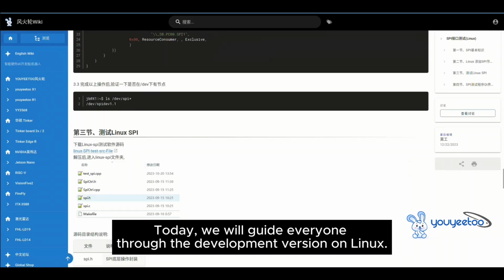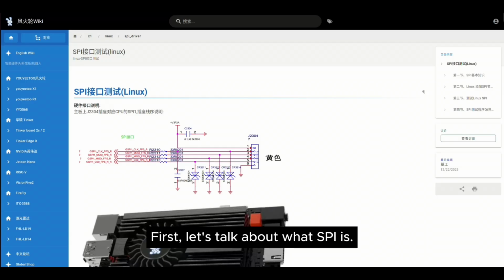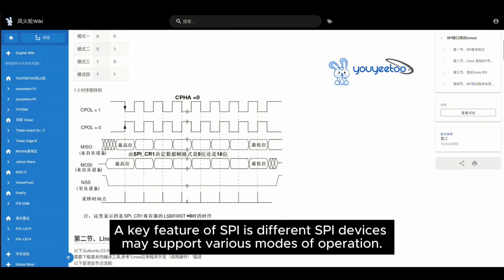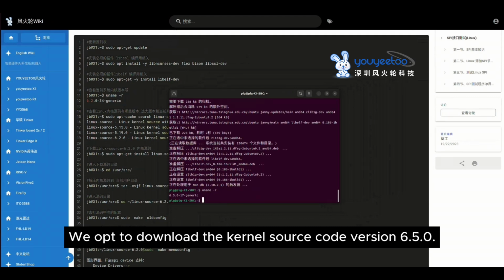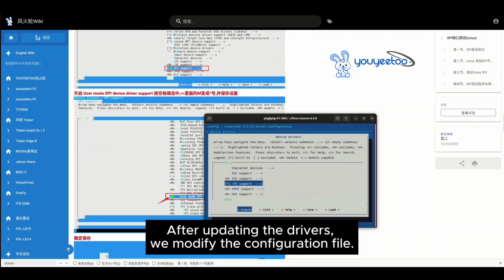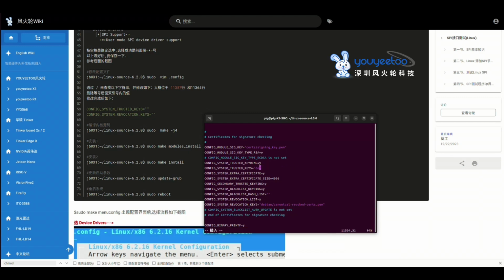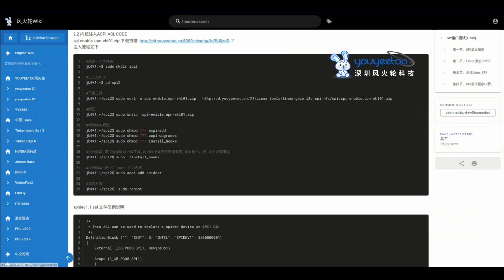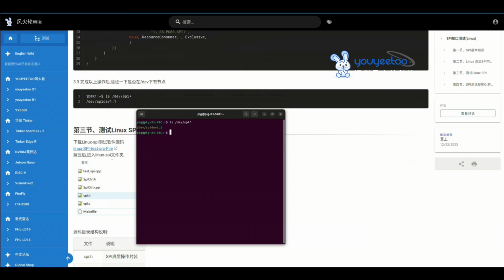Adding SPI Nodes in the Linux System with youyeetoo X1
Are you interested in learning how to add SPI nodes on a Linux development board?

Join us as we explore the world of SPI together!

In this video, we will be using the Youyeetoo X1, a single-board computer with exceptional cost-performance ratio, to guide you step by step through the process of adding SPI nodes in the Linux system.

With no complex operations required, you can easily master the SPI communication protocol and revitalize your development board!
Come and join us to embark on your SPI journey!